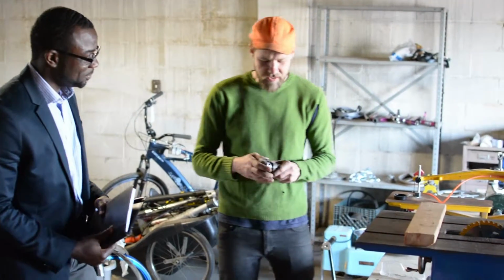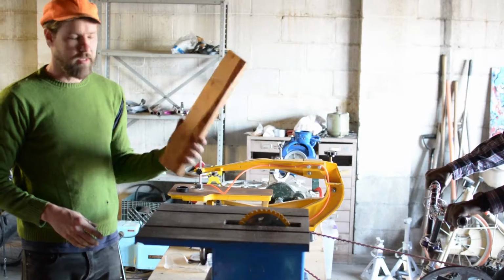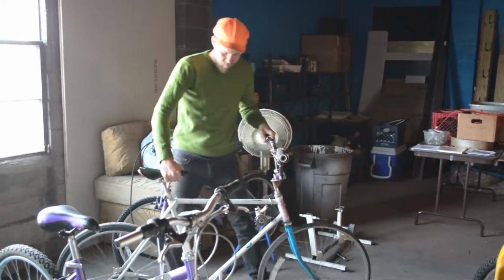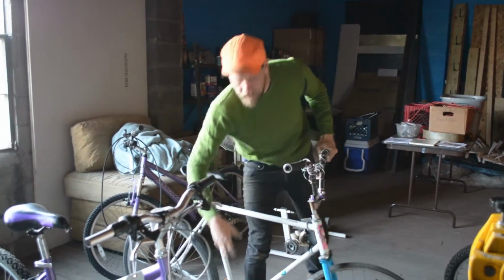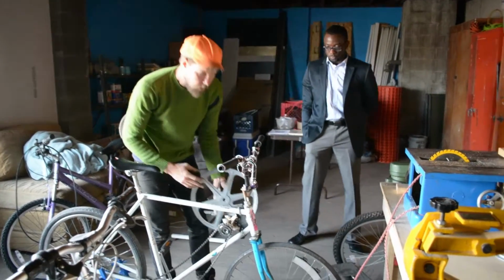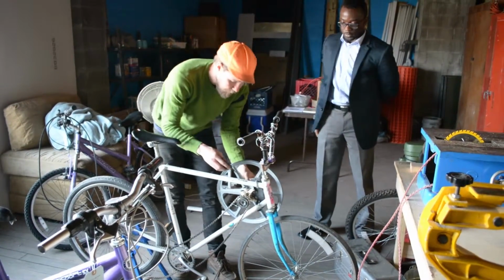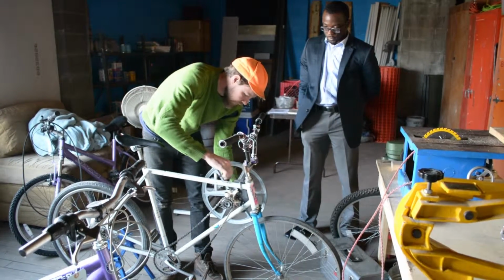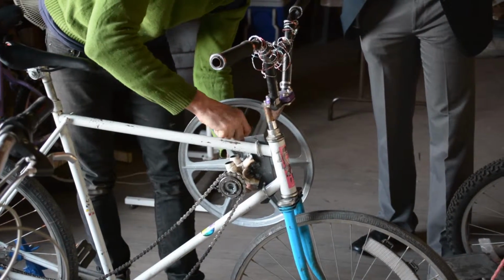EP 005 CO StartUp with Dr. Job Ebenezer of Technology for the Poor - Part 4